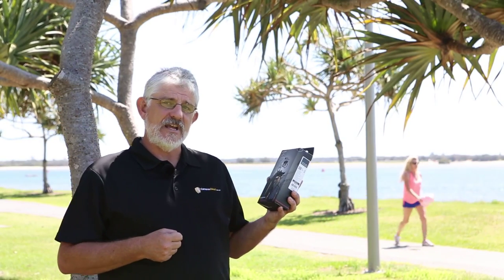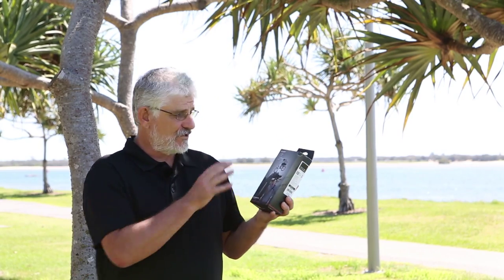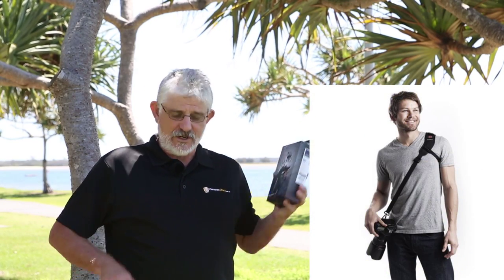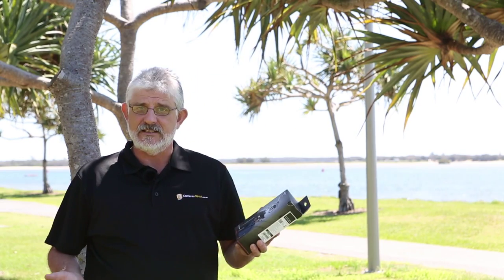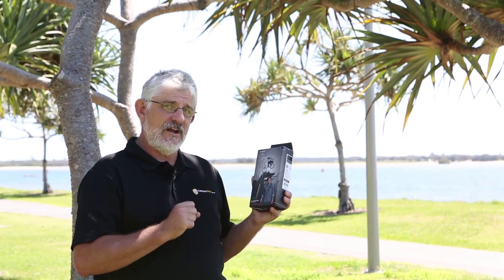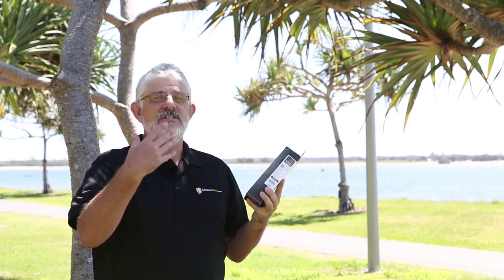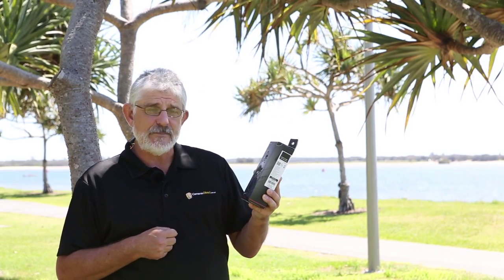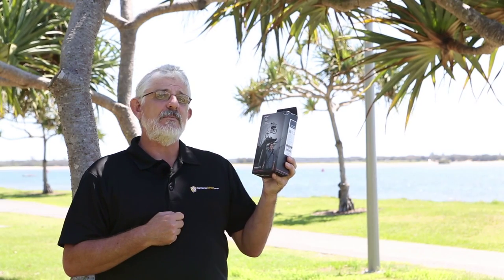Black Rapid Sport Sling Camera Strap | Cameras Direct Australia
The "sport" version of the popular sling straps has an additional strap that goes under your arm. Awesome if shooting say well, sport and you are moving around a lot. Buy the "Sport" camera strap online at cheap prices